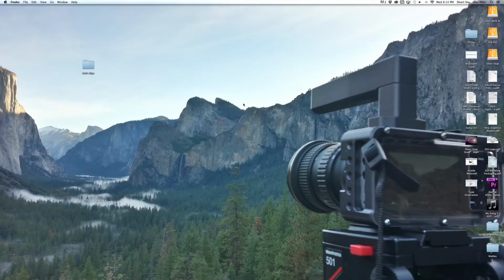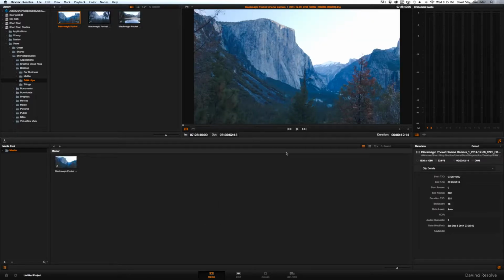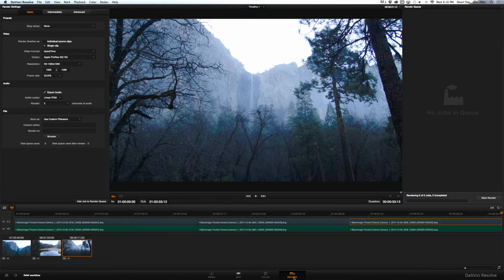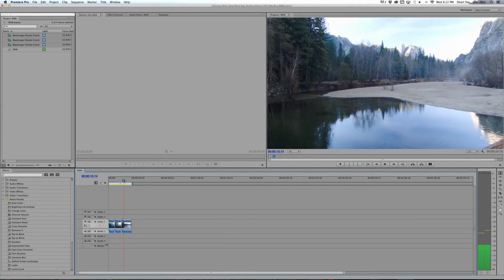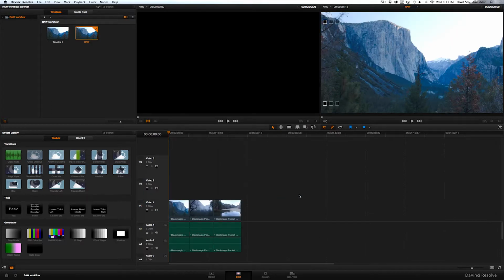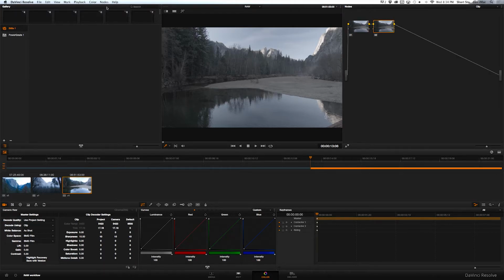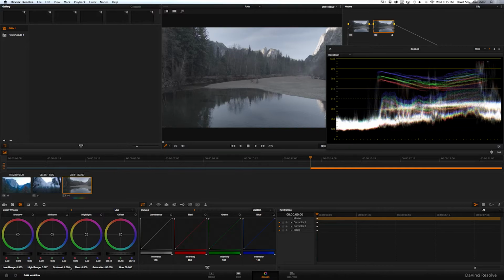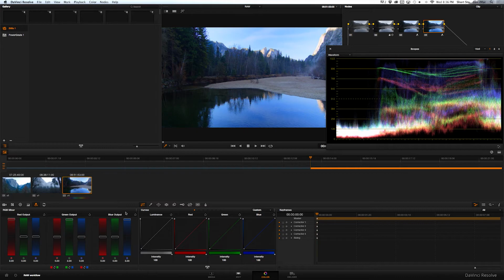BlackMagic RAW Post Work flow and Color Grading Tutorial (DaVinci Resolve)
So a lot of you have been asking for my post workflow and color grading process for my recent videos. So here it is, a step by step guide to how achieve the look I post!